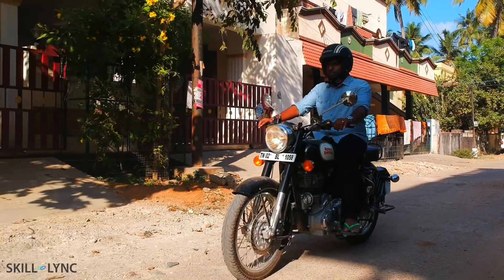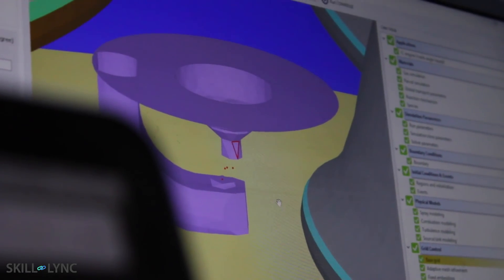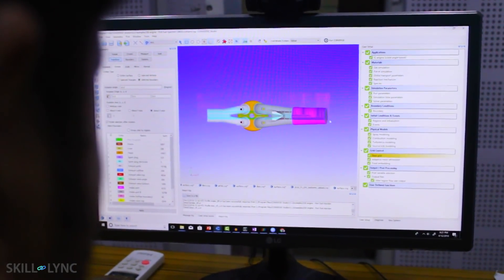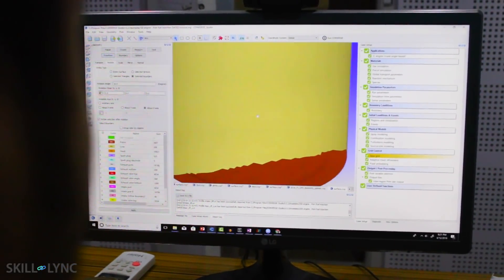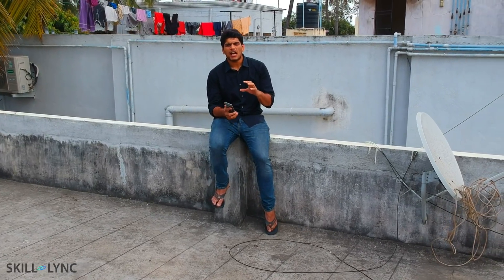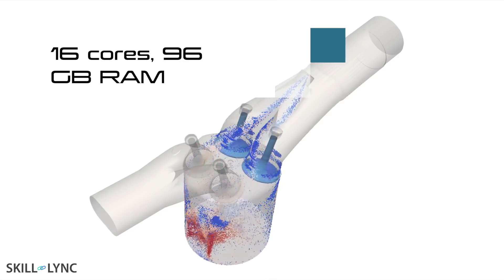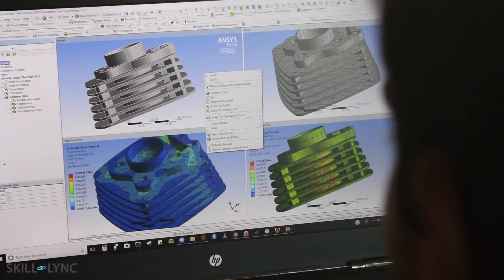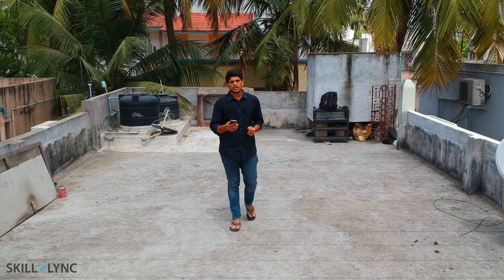How to design an engine?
If you an undergraduate student, here is a simple video that shows you how you need to think about product design.

About Skill-Lync